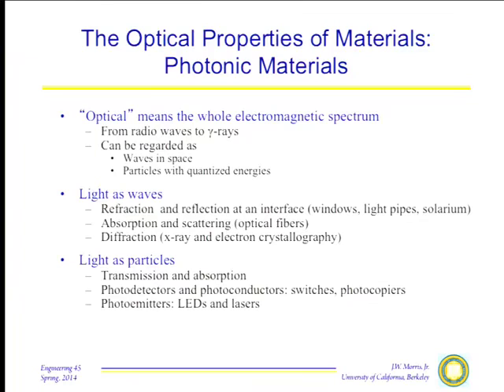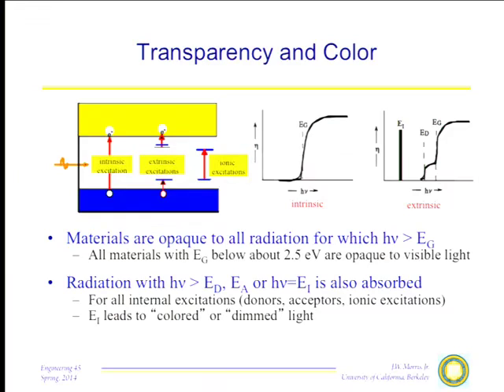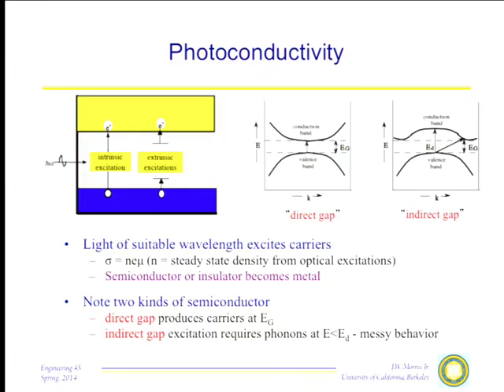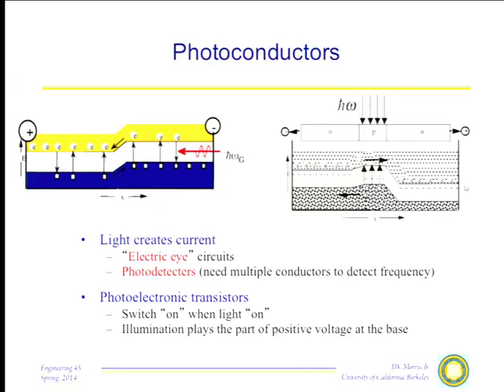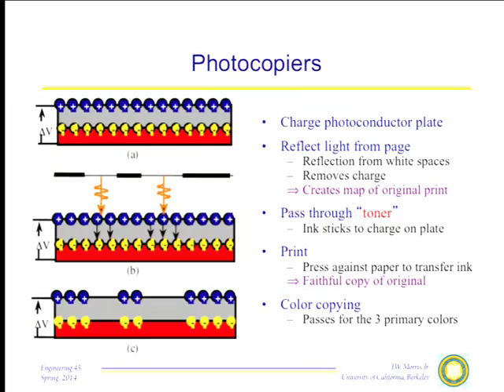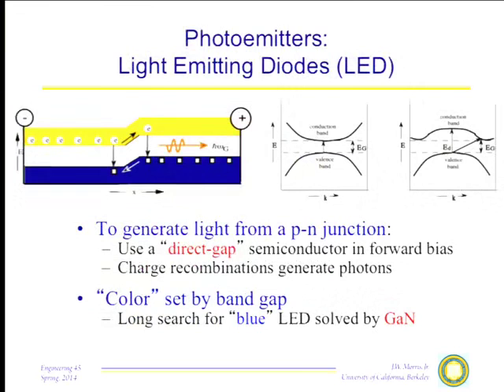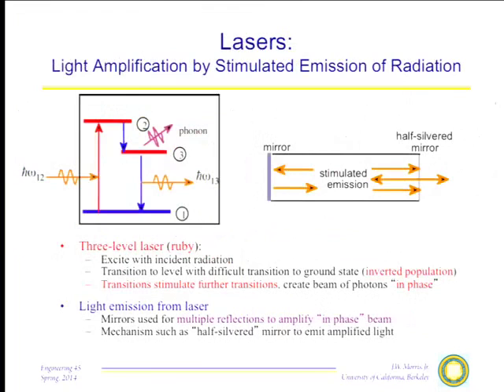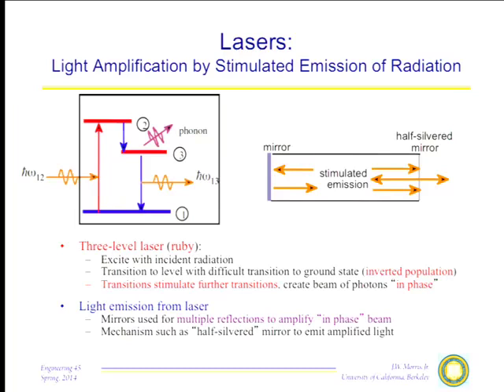2014 04 14 Engineering 45 2014 04 14000